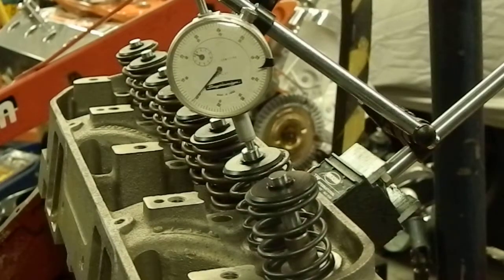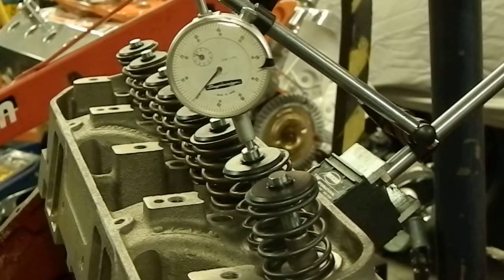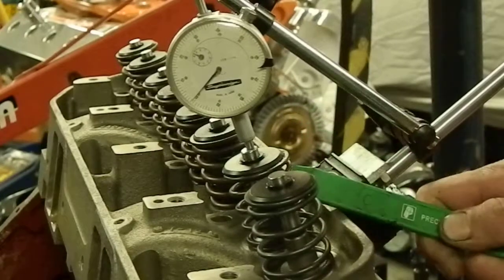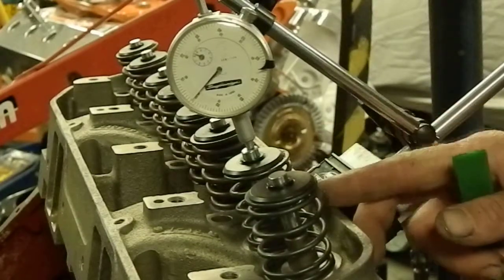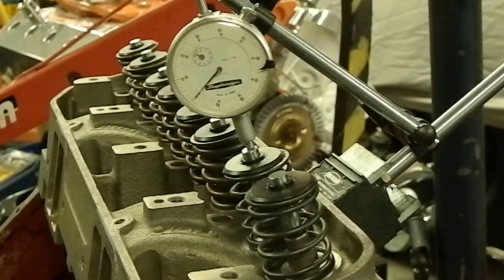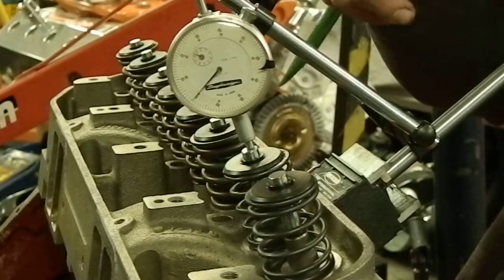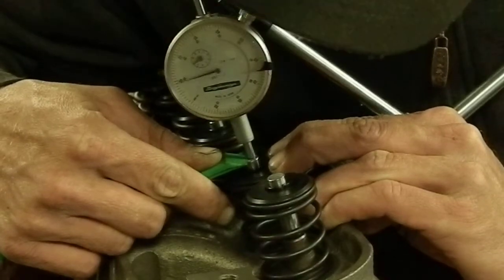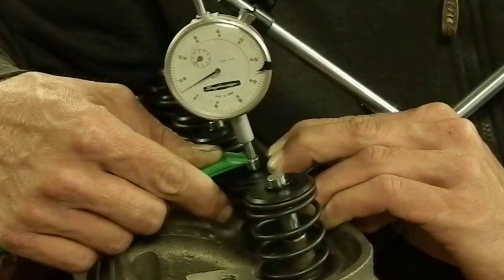Valve clearnace at TDC Part 1 (Intake)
A quick and dirty video of a customers engine during mock up assembly, while checking piston to valve clearance while the piston is at Top Dead Center